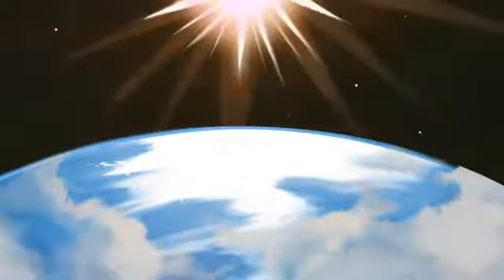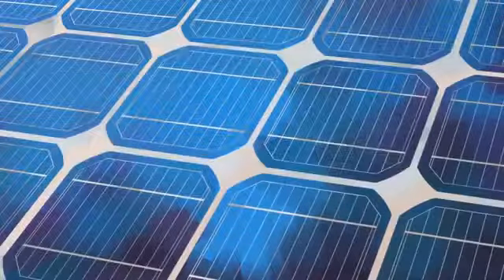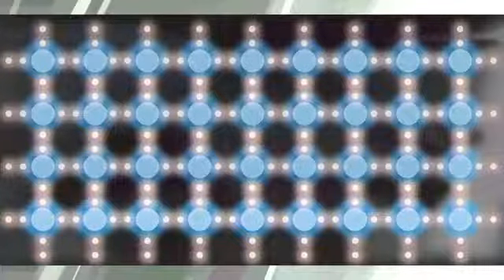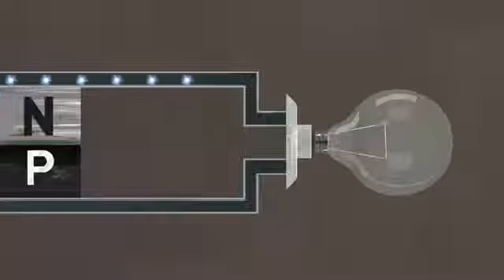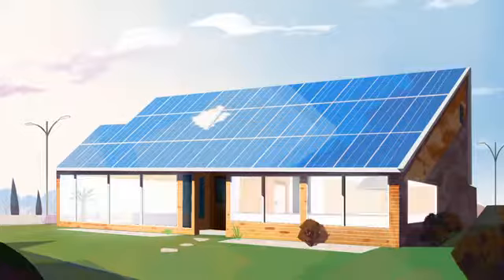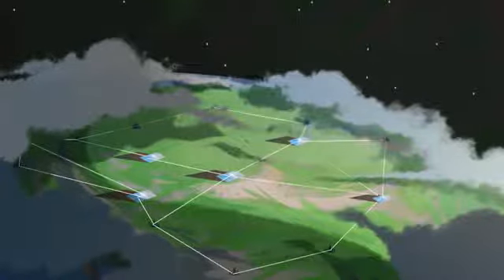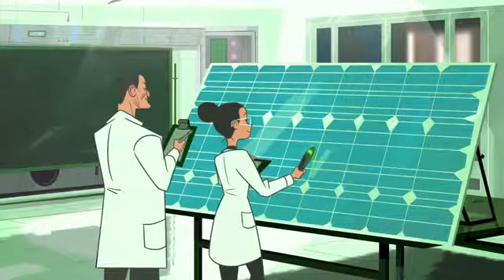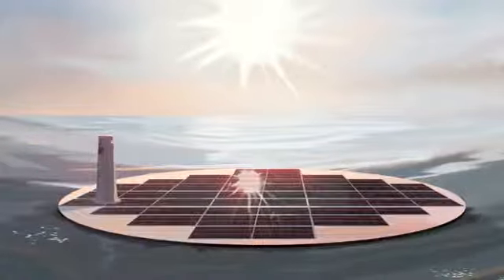how do solar panels work , solar power